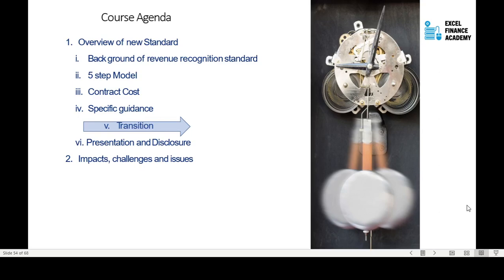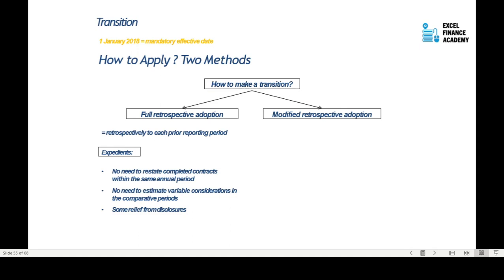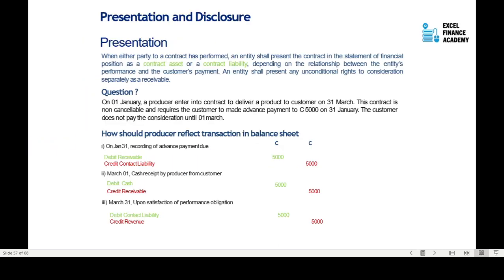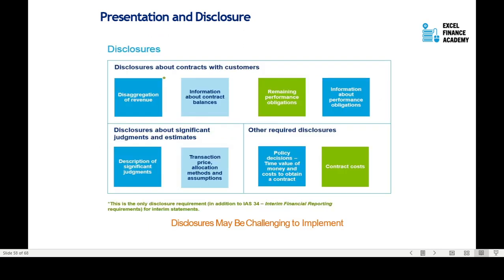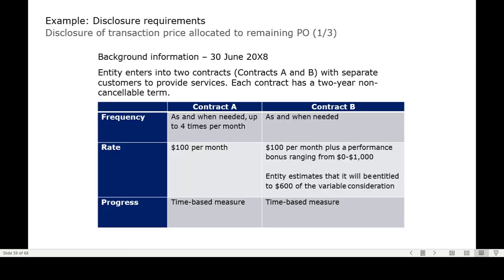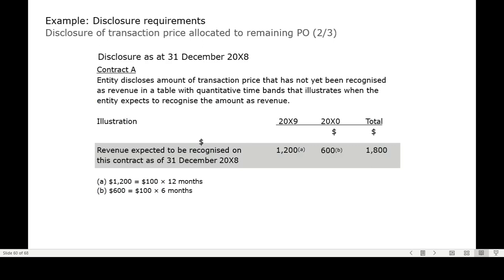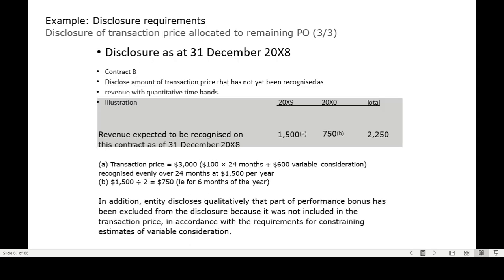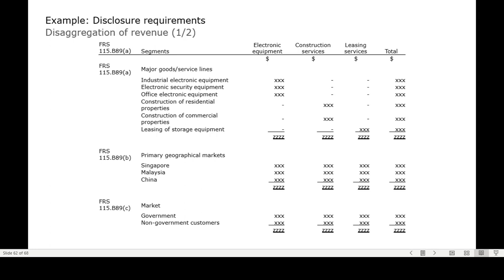17 Transition, Presentation and Disclosure requirements